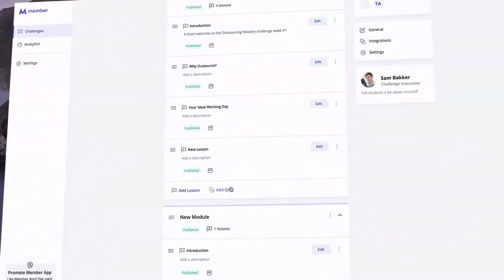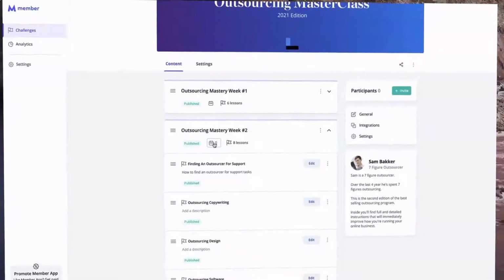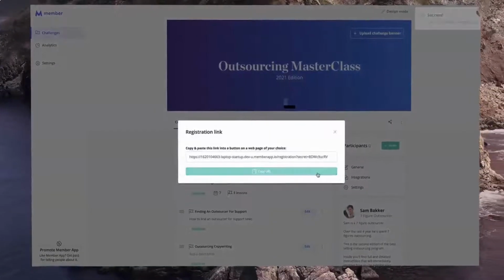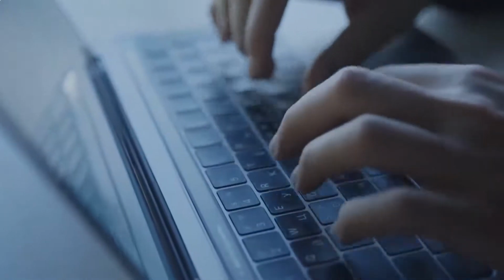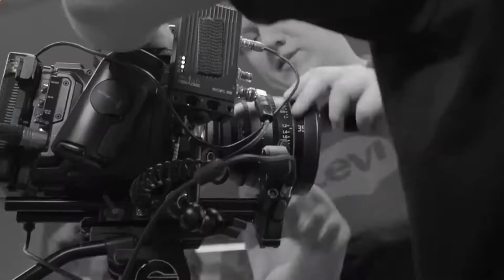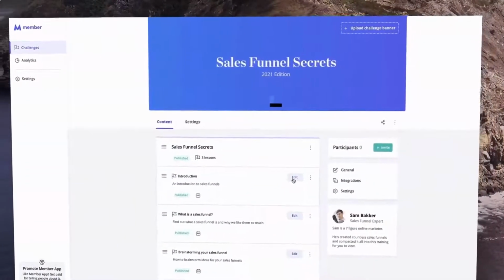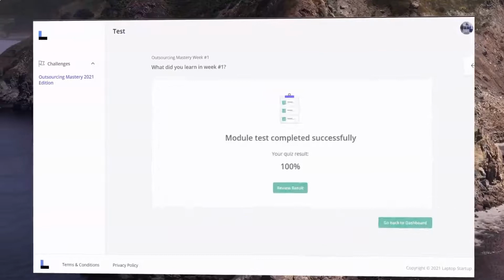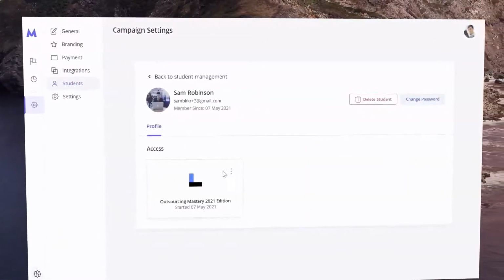Distance learning, online course development. Simple, fast, professional with MemberApp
Create memberships for your very own online courses. Whether for distant learning, entrepreneurship. Member App has got you covered.